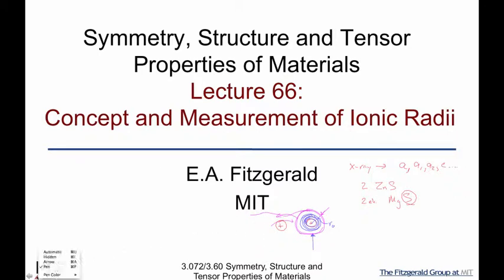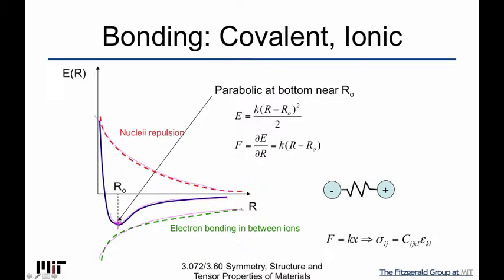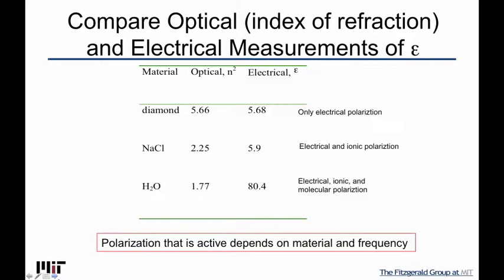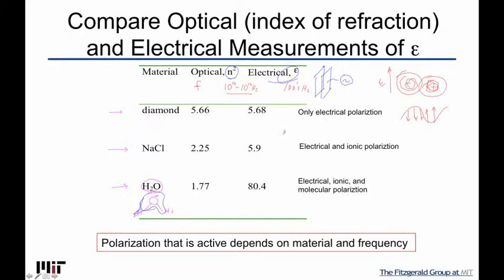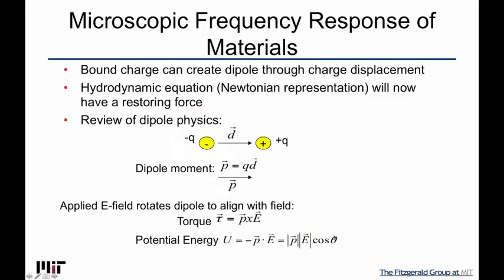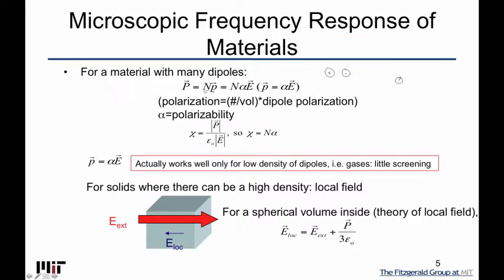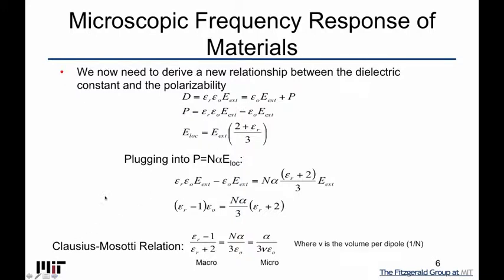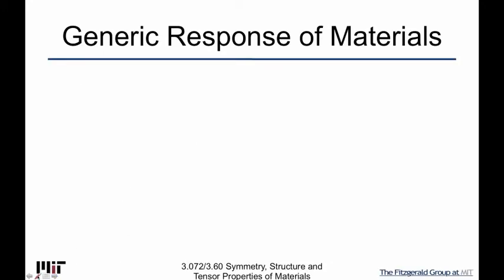Structure Symmetry and Tensor Properties of Materials Lecture 66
Concept and Measurement of Ionic Radii